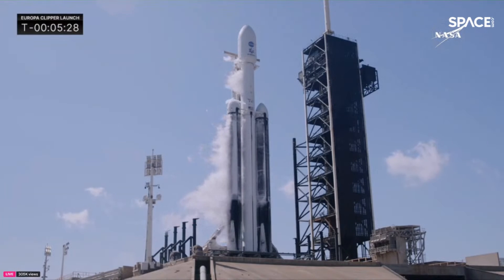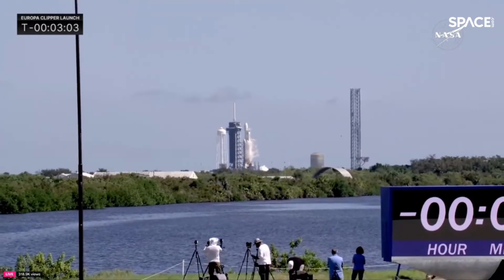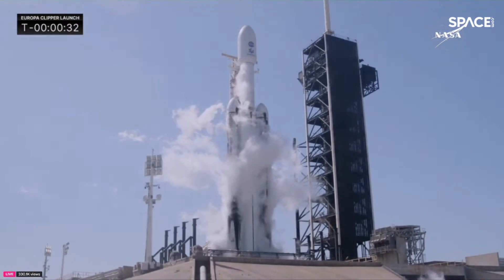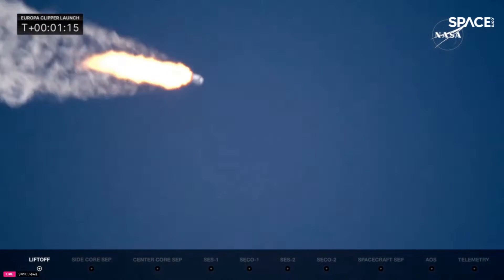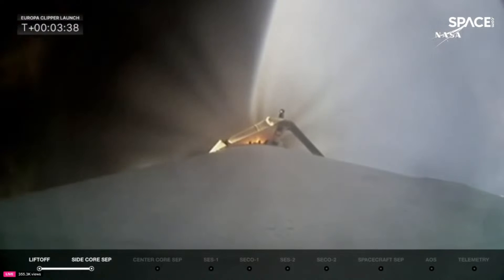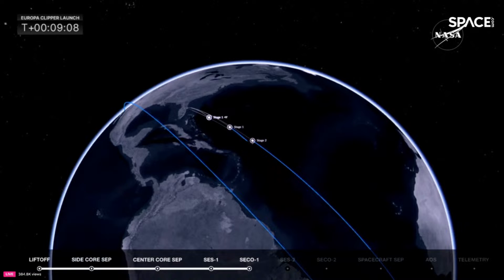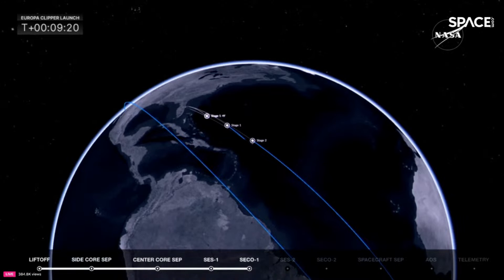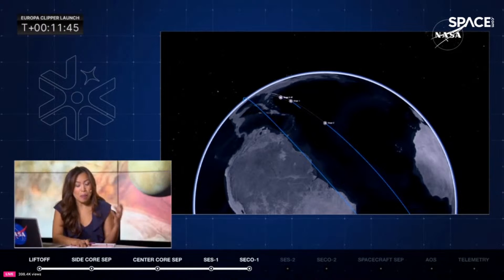Replay! SpaceX Falcon Heavy launches NASA's Europa Clipper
A SpaceX Falcon Heavy rocket launched NASA's Europa Clipper from Pad 39A at NASA's Kennedy Space Center near Cape Canaveral, Florida.on Oct. 14, 2024 at 12:06 p.m. EDT (1606 GMT).

Credit: NASA